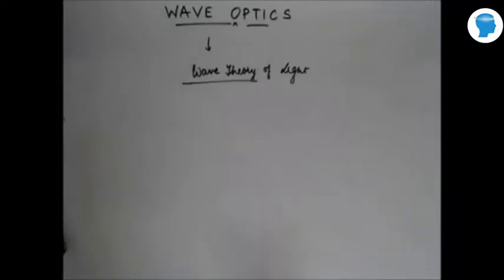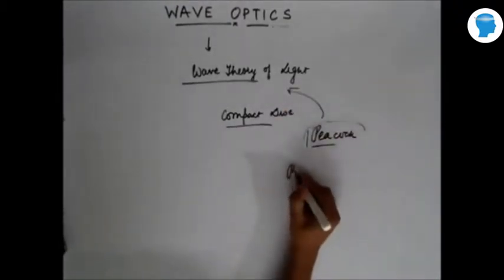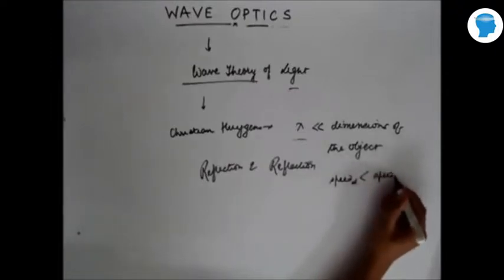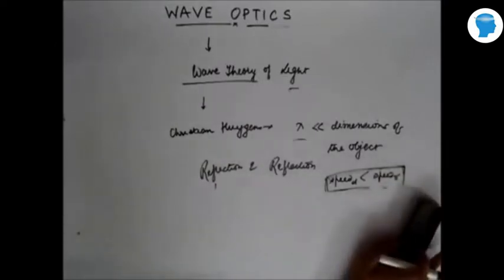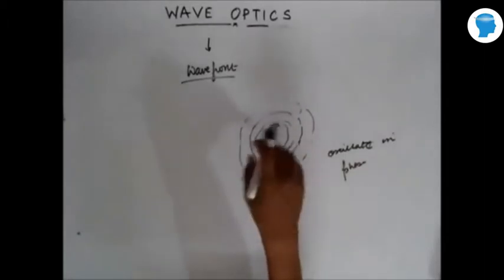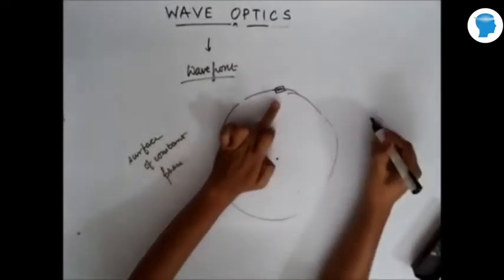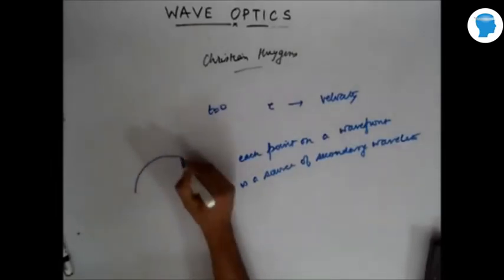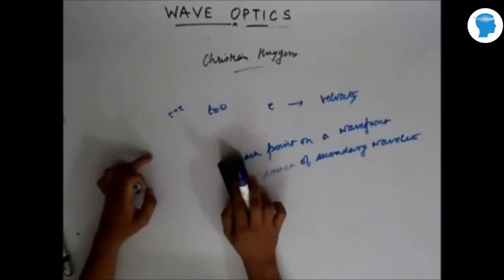Online tutorial on wave optics – Physics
:- Online tutorial on wave optics. Electron microscopes can create images of individual atoms, but why will a visible-light microscope never be able to? Stereo speakers make the illusion of music that comes from a band arranged in your living room, but why does not the stereo illusion work with bass notes? Why are computer chip manufacturers investing billions of dollars in equipment to etch chips with x-rays instead of visible light? All of these questions have to do with the subject of wave optics. It is explained with simple example.